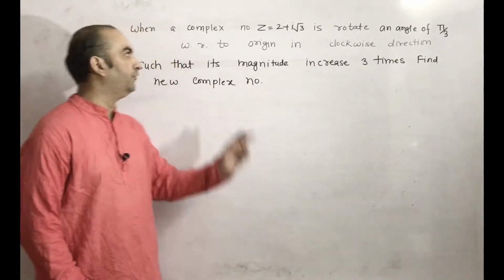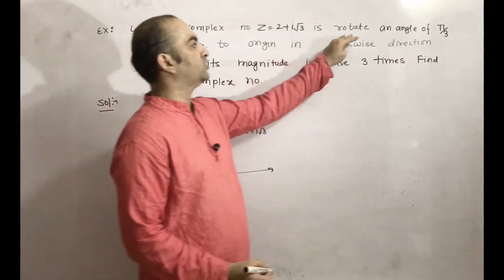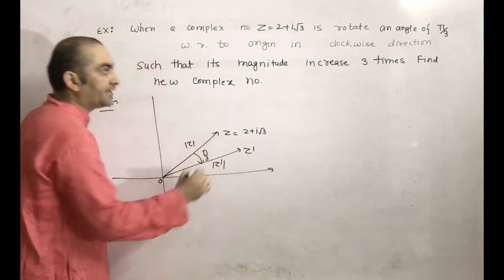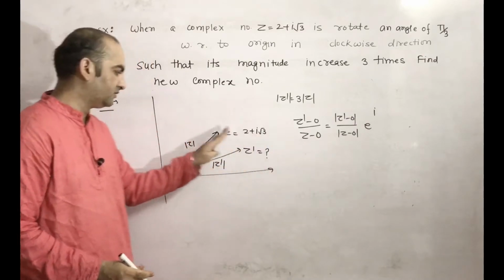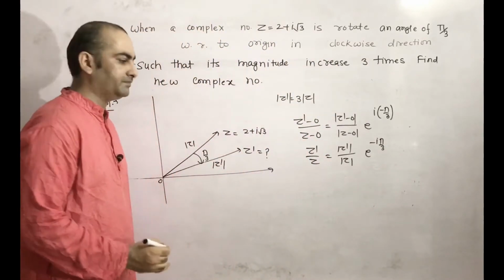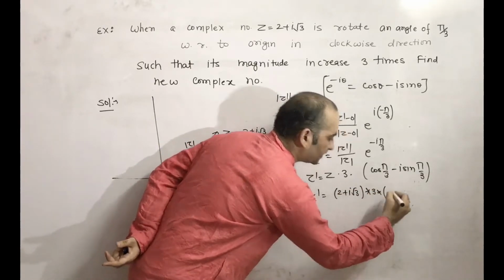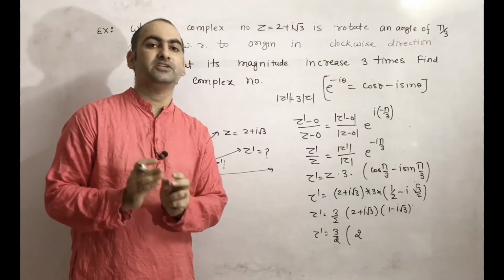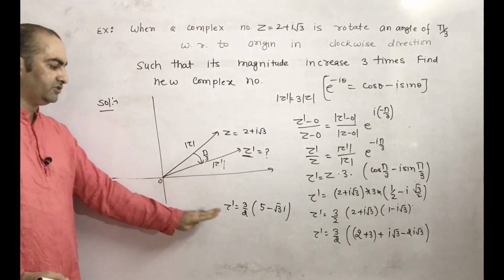Complex number L-65